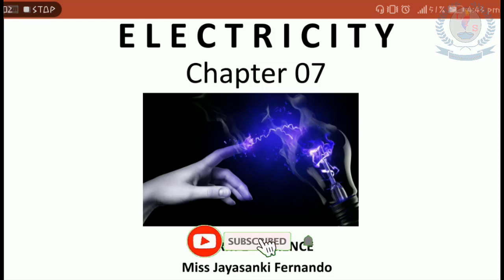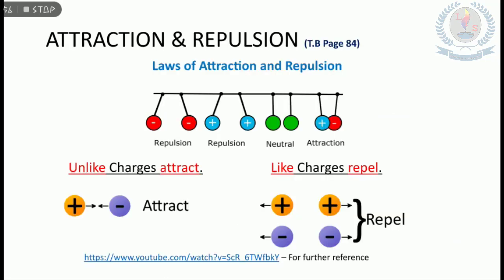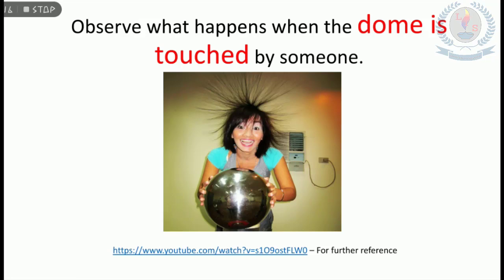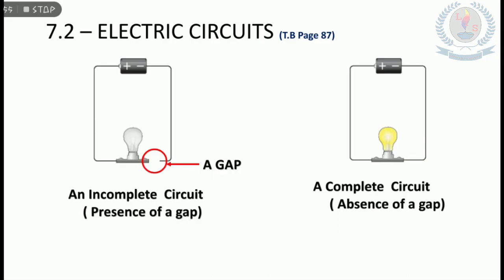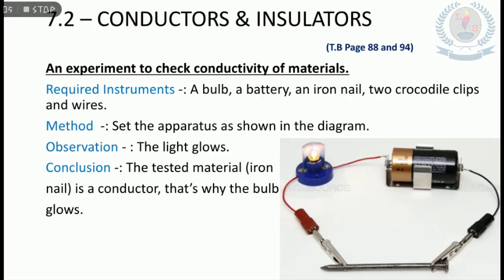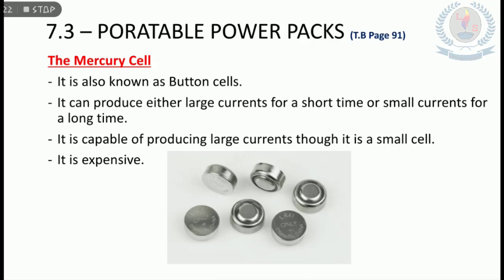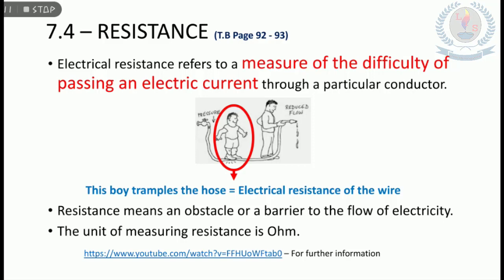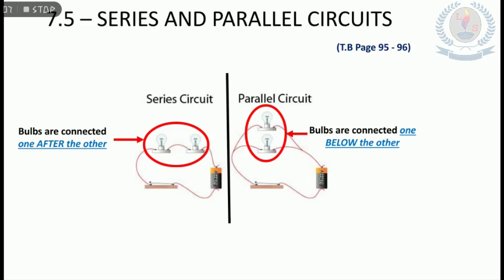Electricity - Science - Form I - 3rd Mid Term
Topic - Electricity
Subject - Science
Grade - Form I

Student Exercises
1. Name the two types of electric charges and write down their synonyms as well.
2. State the difference between attraction and repulsion of electric charges as you understood by referring to the presentation.
3. What is the reason why neutral objects show neither repulsion nor attraction?
4. Name two roles carried out by the Van De Graaff Generator.
5. Why does your hair stand on or get erected when you use the generator to charge yourself up?
6. Write down the standard measuring units of following physical quantities.
a.  Electric current
b. Resistance
7. Design your own circuit which can be used in order to identify conductors and insulators.
8. What is a battery?
9. Write down three characteristics of  lithium cells.
10.  State the reason why Mercury cells are used in hearing aids as it uses only a smaller current?